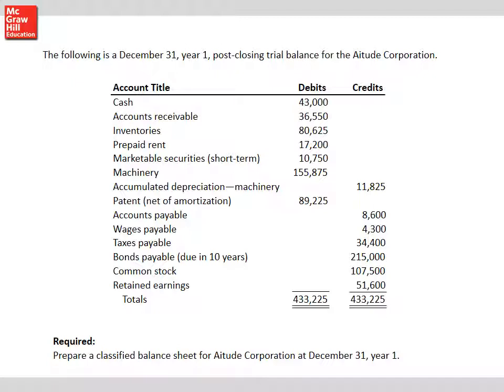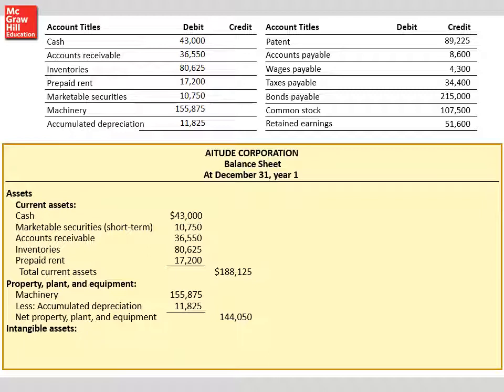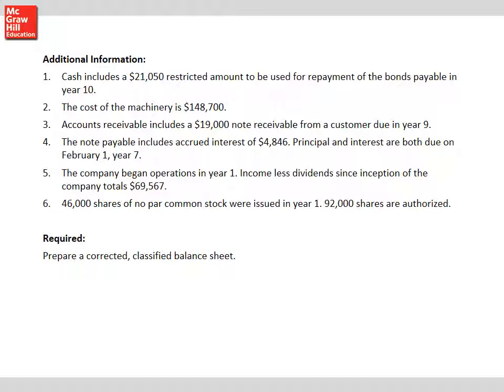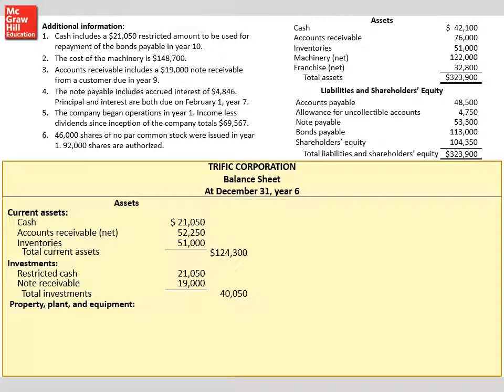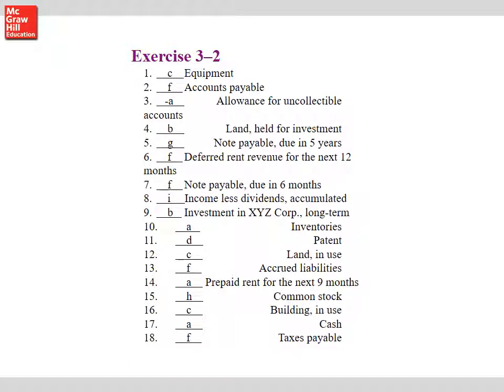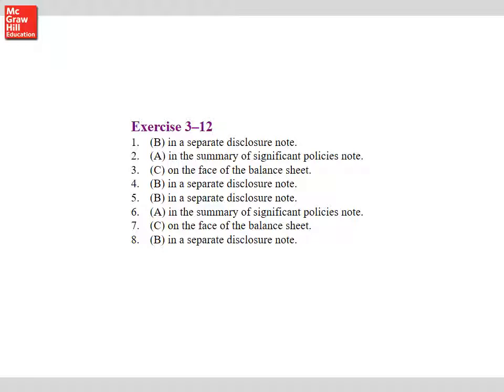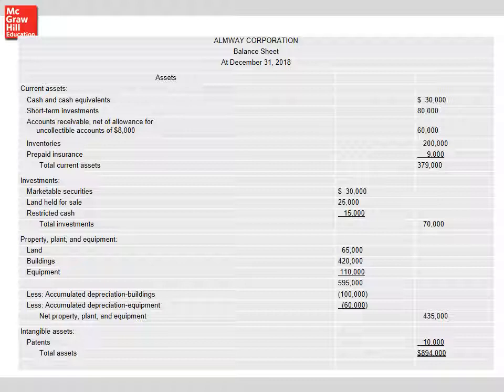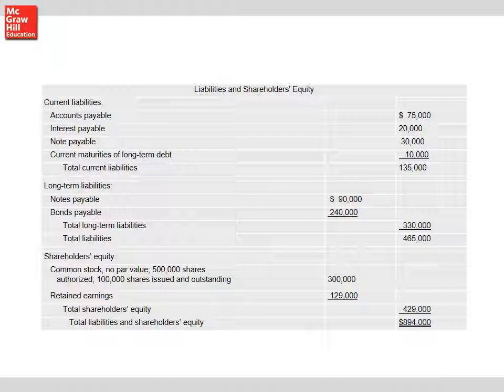ACC 211 chapter 3 ldunn